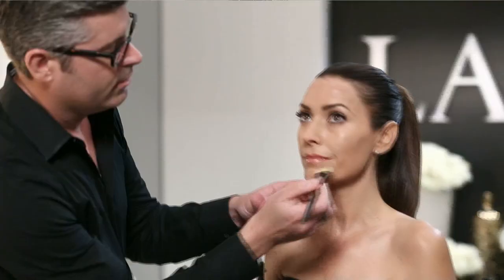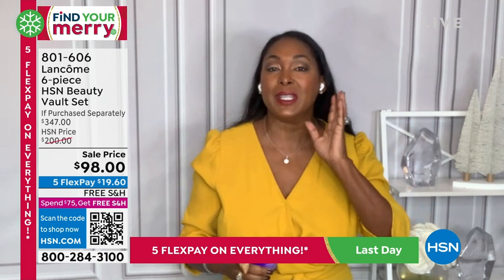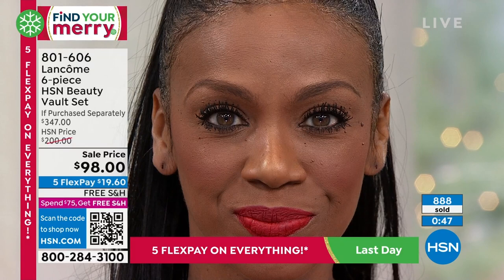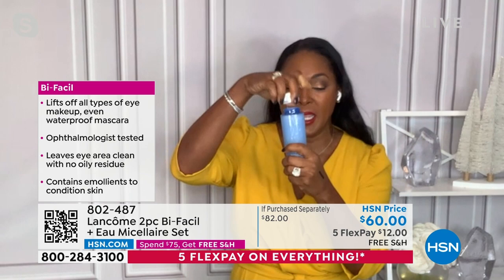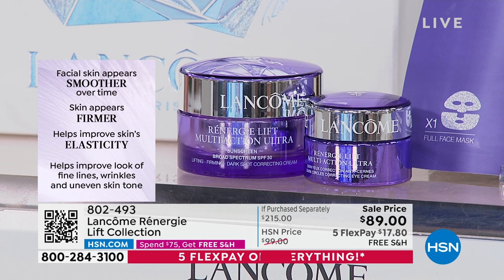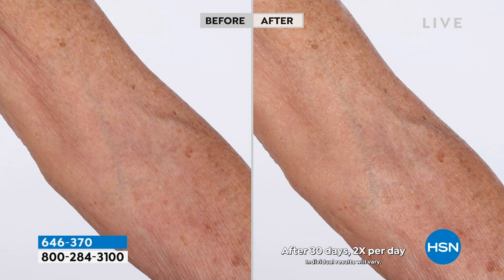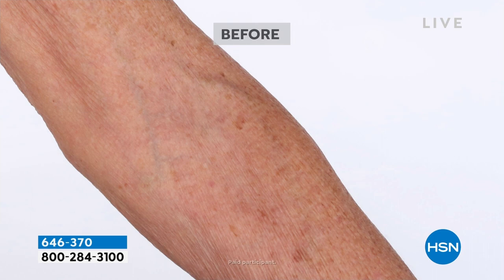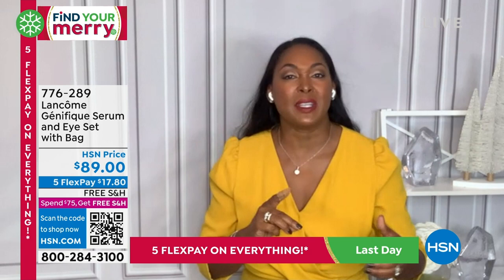HSN | Lancome Paris Beauty Gifts- All On Free Shipping 11.13.2022 - 05 PM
Discover superior skincare, cat-walk-inspired makeup, and iconic fragrances - with FREE shipping.